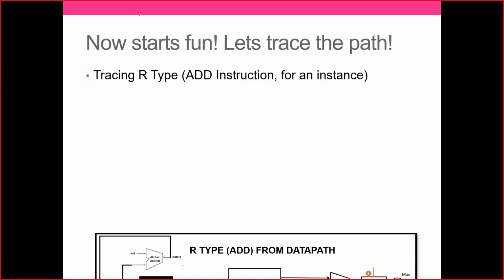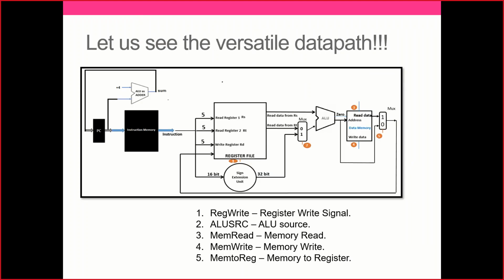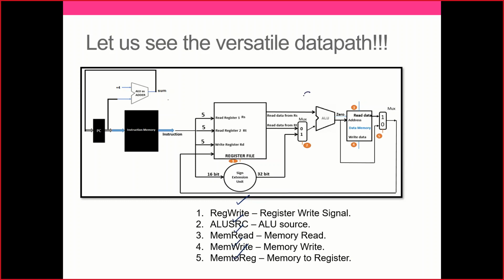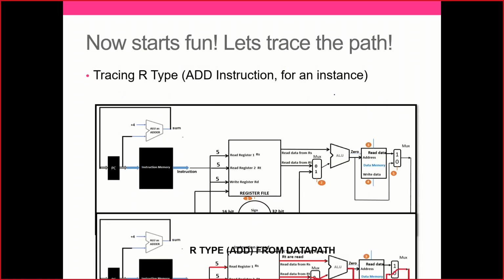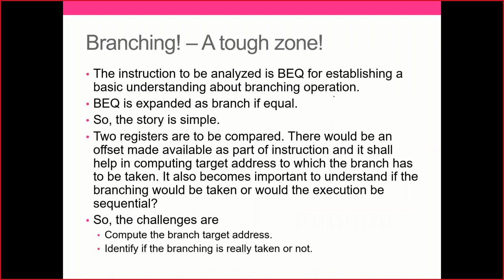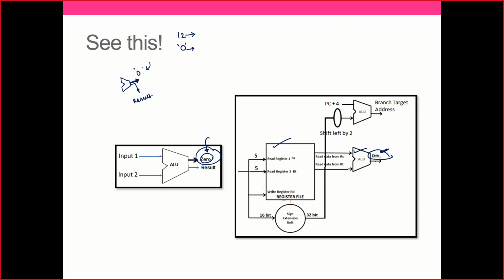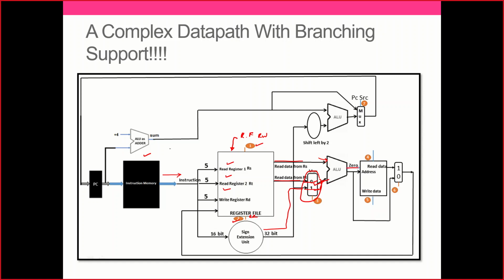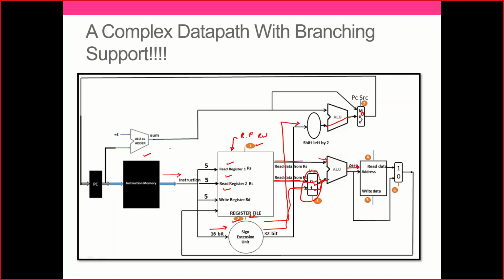9. Versatile datapath - Branch implementation.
Here you go.. the Branching  instruction implementation  and tracing